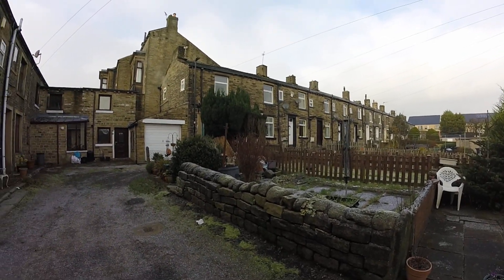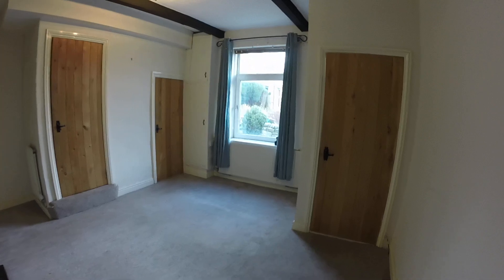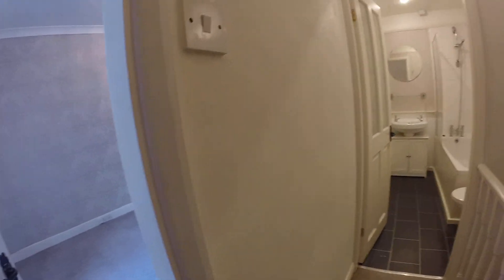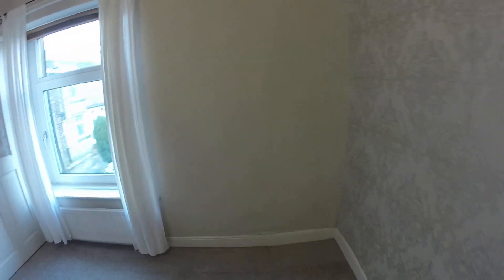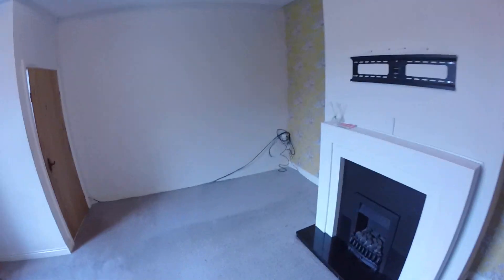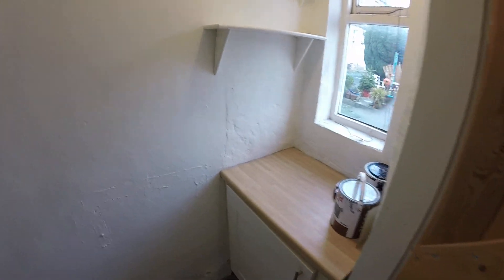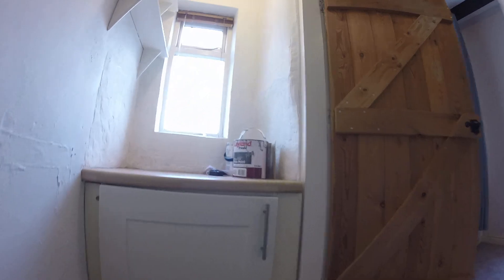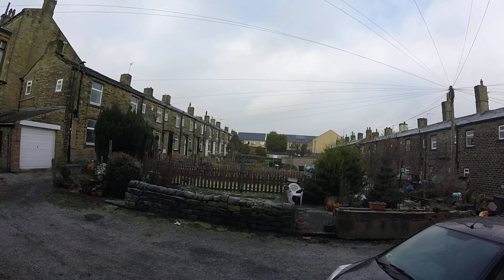Green Terrace Square Savile Park